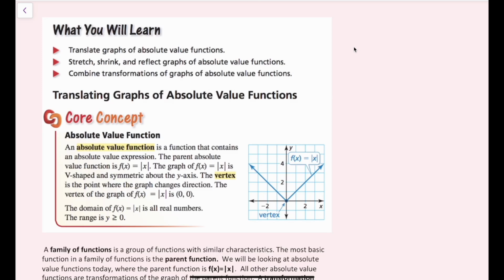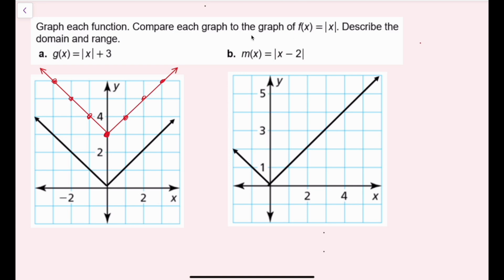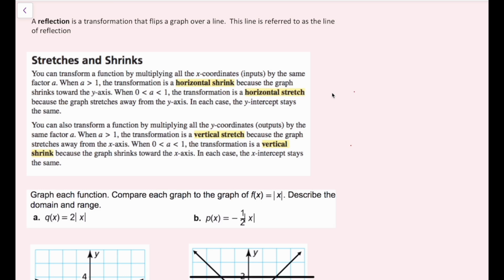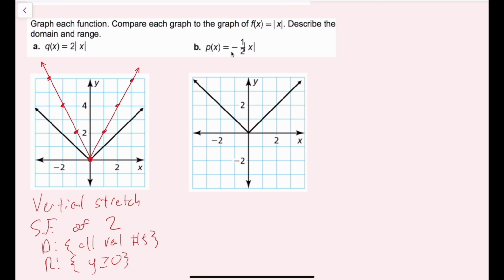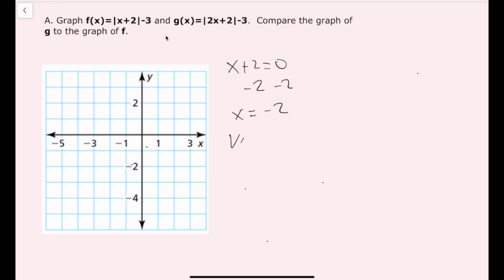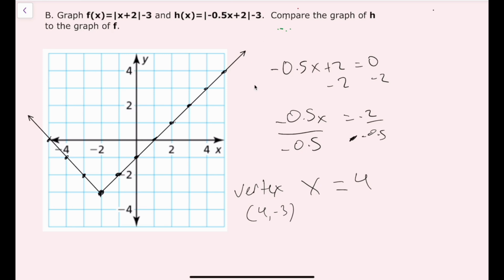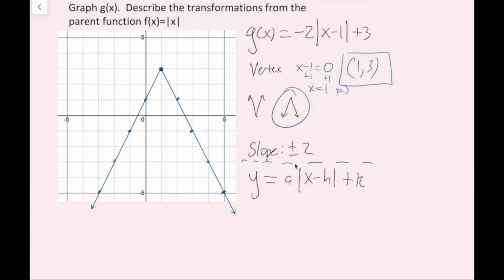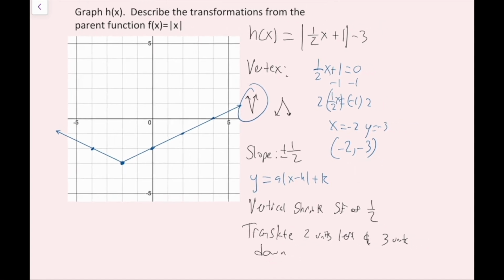Graphing Absolute Value Functions & Function Transformations (3.6 & 3.7 Big Ideas Math - Algebra 1)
ERROR: The table of values during the intro, all the y-values should be positive or 0. I included negative signs by accident. The graph of y=|x| is graphed correctly

0:00 - Intro
2:41 - Translations
4:39 - Ex. 1
9:50 - Reflections
11:55 - Stretches & Shrinks
16:04 - Ex. 2
21:57 - Vertex Form
24:10 - Ex. 3
34:17 - Ex 4